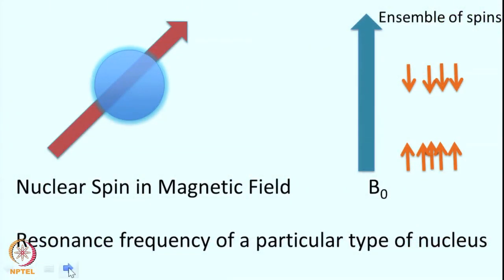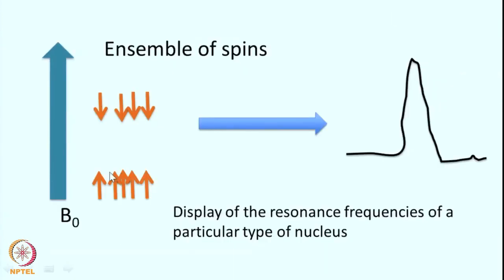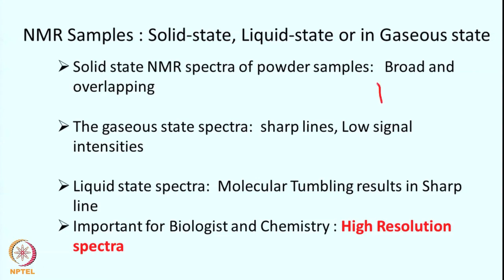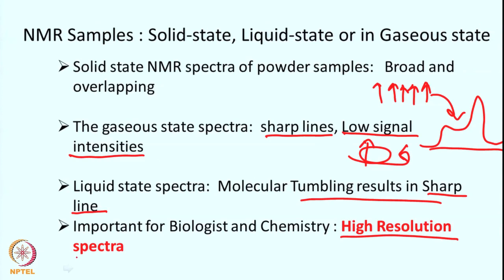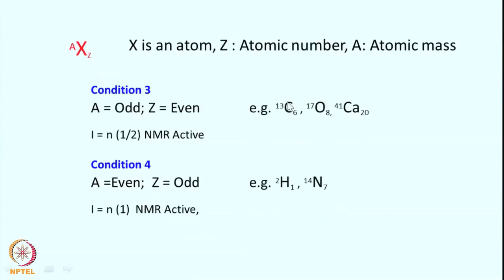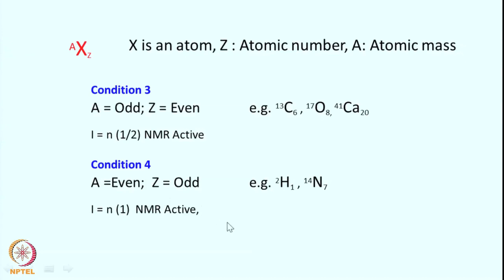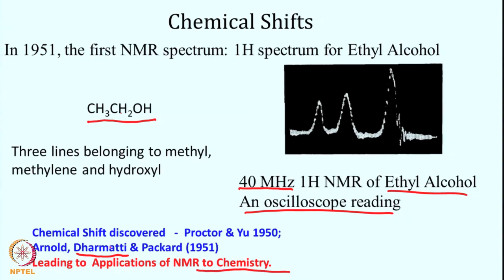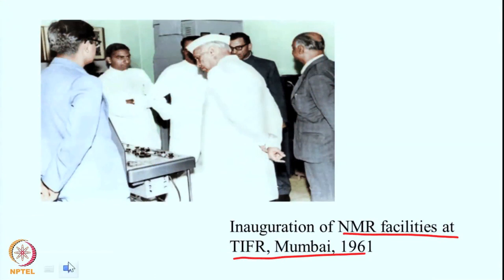Lecture 5 : Introduction to Chemical Shift